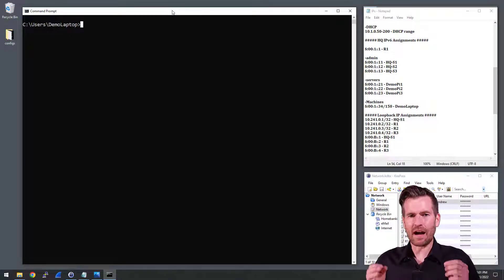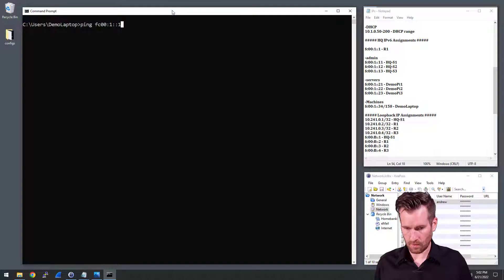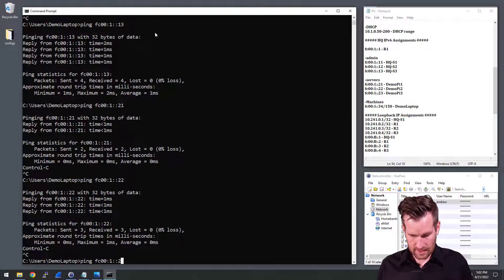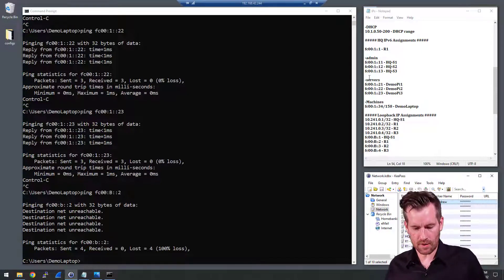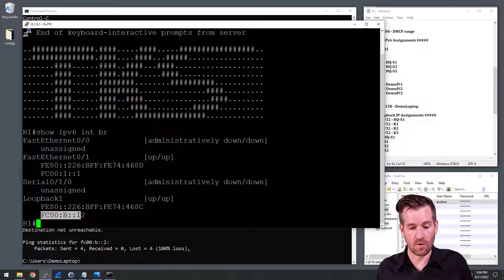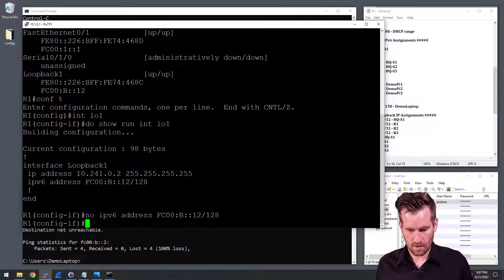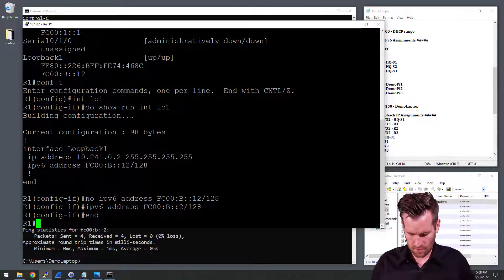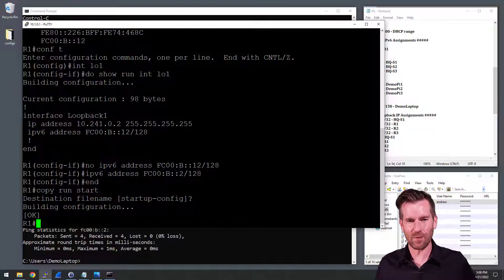CCNA Networks 7-6: DEMO: Troubleshooting Issue 6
🔧 IPv6 Ping Tests: Join us as we conduct a series of IPv6 ping tests to various network devices, uncovering potential connectivity hurdles and troubleshooting them with expertise! 🛠️🔍

🌟 Router Inspection: Witness as we delve into the configuration of the router, identifying discrepancies in the IPv6 loopback address and swiftly rectifying them to restore seamless connectivity! 🚀💡

💪 Configuration Saving: Learn the importance of saving configurations after making crucial changes, ensuring that network settings are preserved in case of resets or unexpected events! 💾🔒

🎉 Success Celebration: Revel in the joy of triumph as we confirm that both IPv4 and IPv6 addresses are pingable, heralding the achievement of a fully functional and robust network! 🎉🌟

With a network that's firing on all cylinders, we're ready to conquer new challenges and embrace the boundless possibilities of the digital realm! 💼💻 IPv6Connectivity NetworkTriumph 🎉